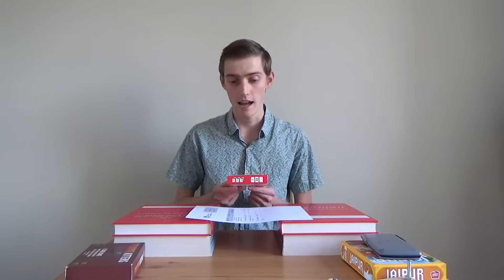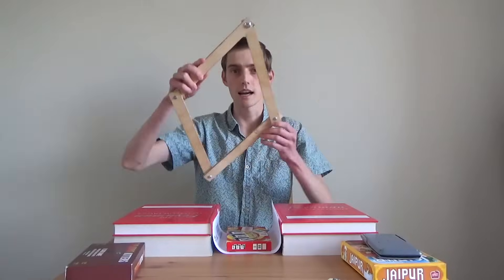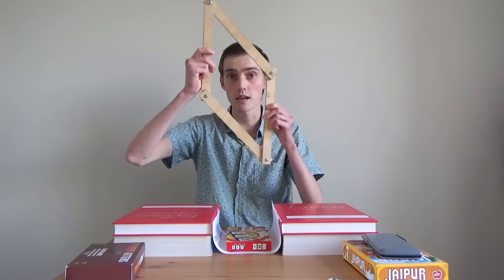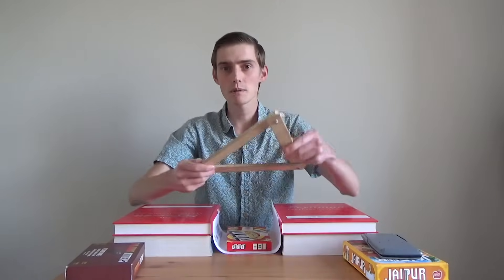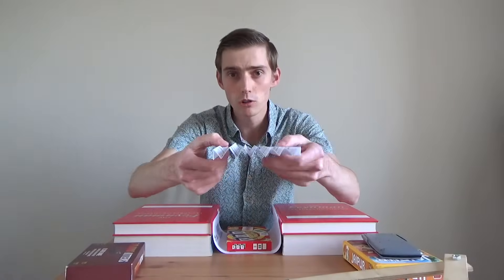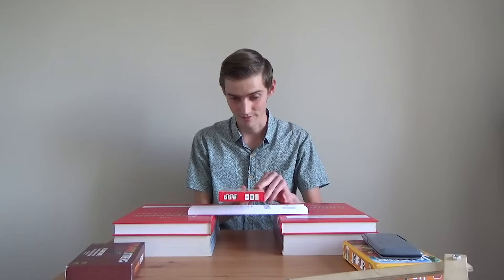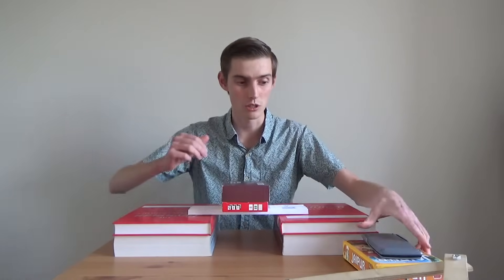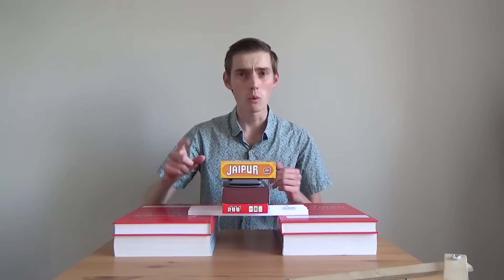Paper Bridge Challenge | Science of Strong Shapes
Can you create a strong bridge with just a sheet of paper? Explore what makes the triangle a strong shape!